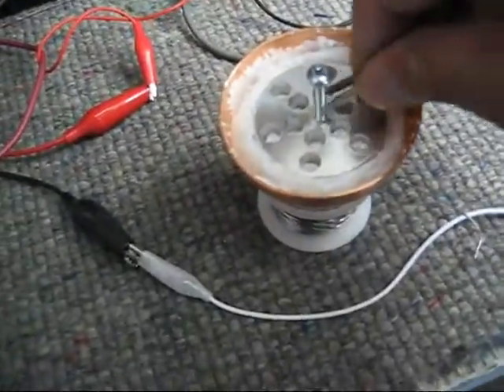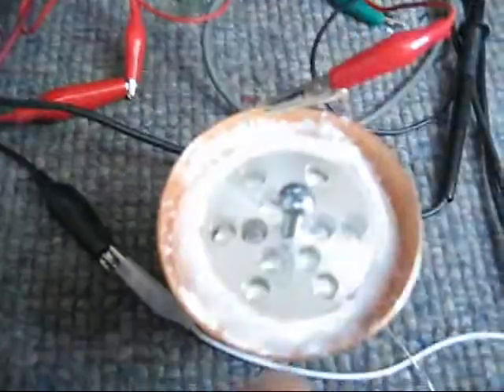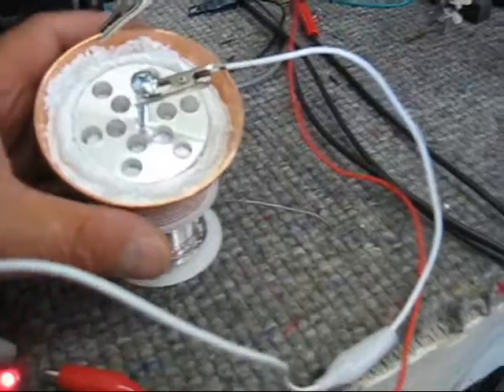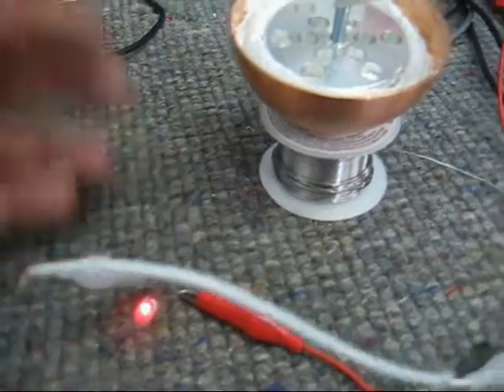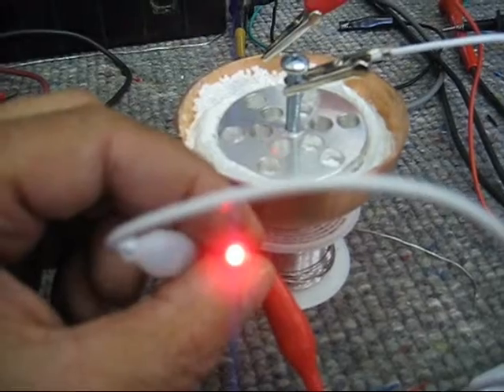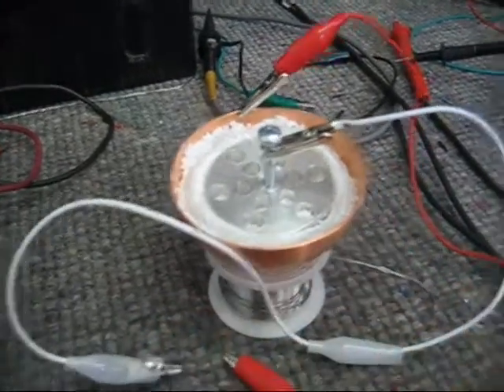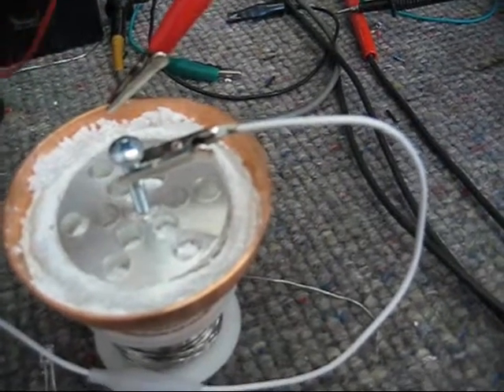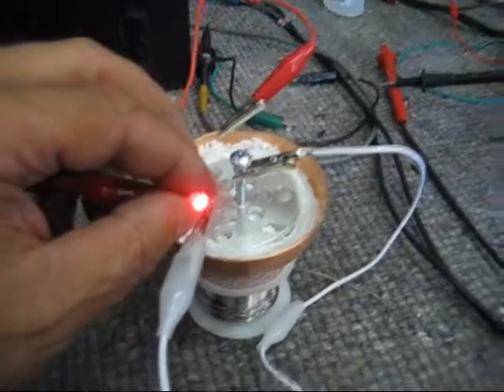Epsom Salts Crystal Cell.wmv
In this Video I'm Showing that just Epsom salts melted produces a much higher voltage then all the doping and Rochelle salts mixed together. I do everything by data and charting.
The real question is, can the Epsom salts by themselves be the answer. I understand what the metals do but that is not good enough for me. Yes anybody can do this experiment. And what I'm looking for is the movement in the Crystal Lattice of electrons since I know it is not a Casmir effect. Epsom Salts dries out real fast and the resistance of cell changes with the cooling. But can the Cell sustain the current and voltage to keep the led going we shall see.
John Bedini